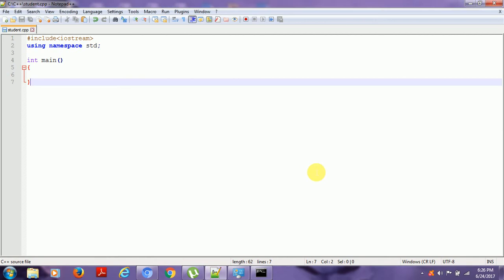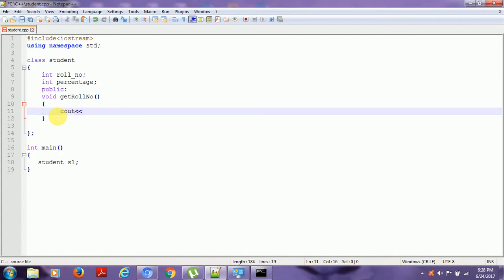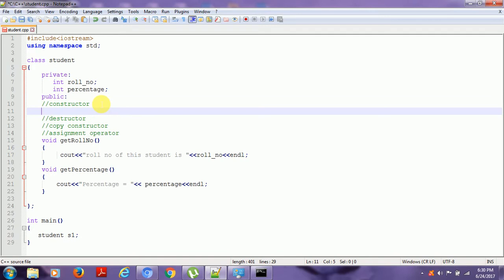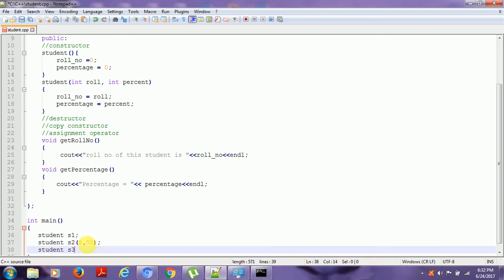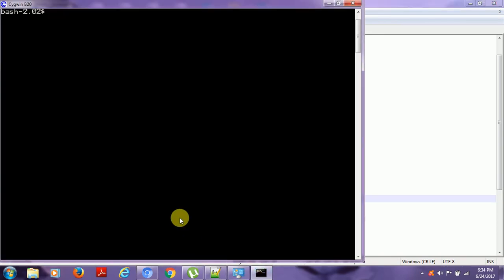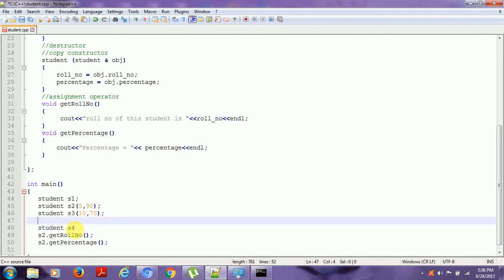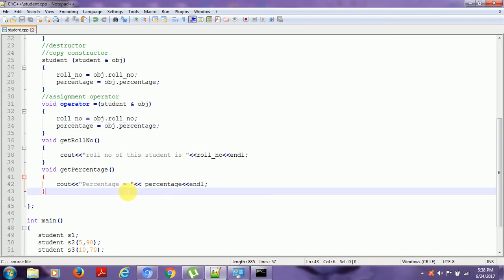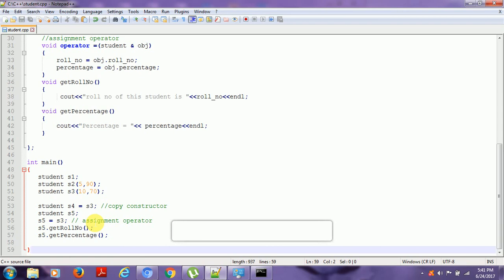class constructor, destructor, copy constructor and assignment operator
Tutorial on basics of C++ such as c++ class having a constructor, destructor, copy constructor and assignment operator